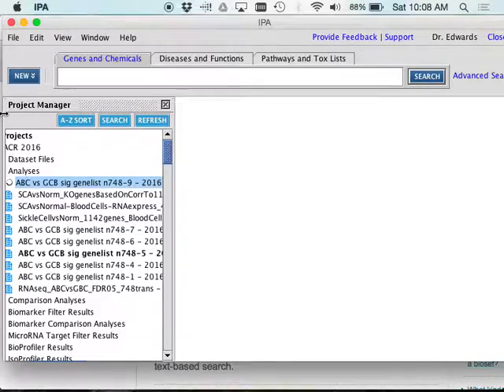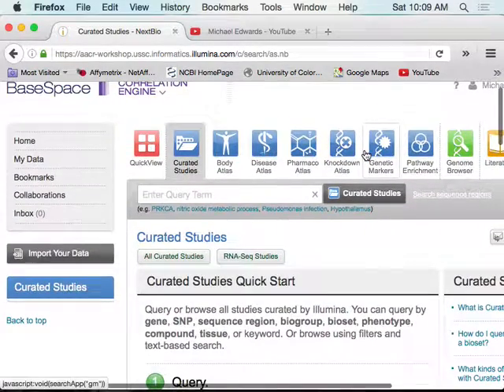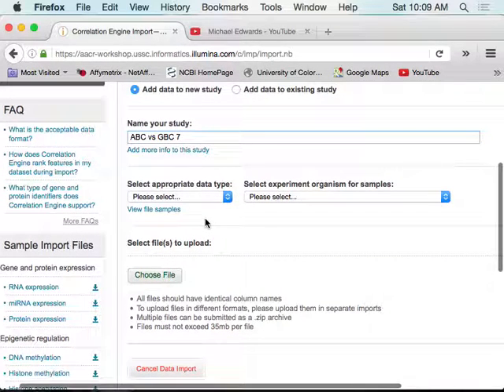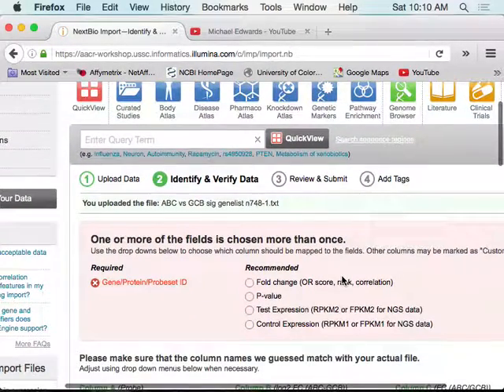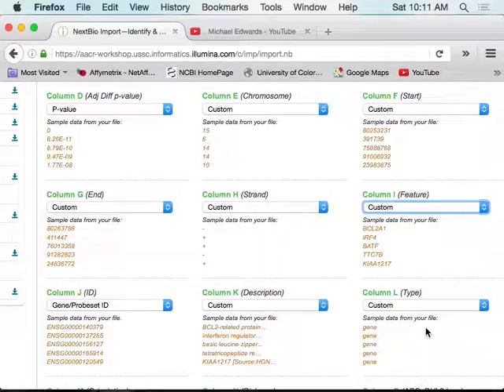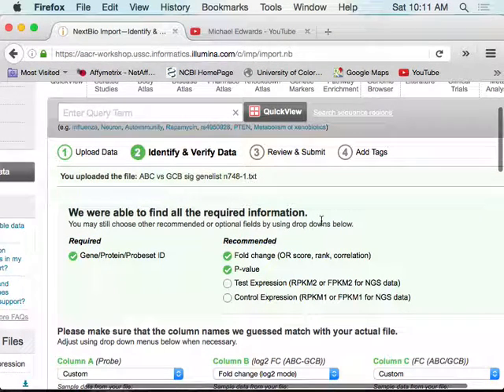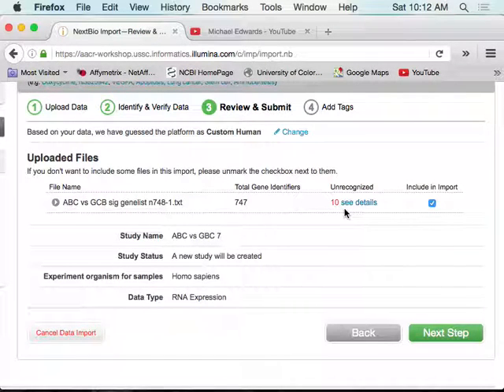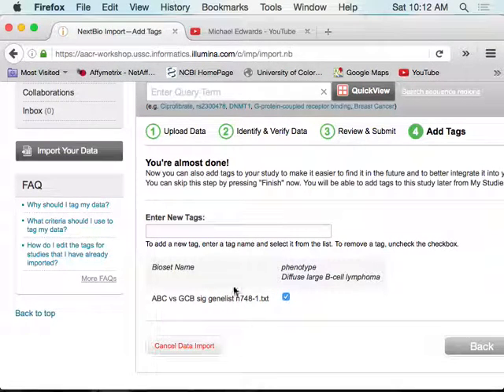AACR-Bioinformatics-2016_pt3_Uploading our gene list into Correlation Engine